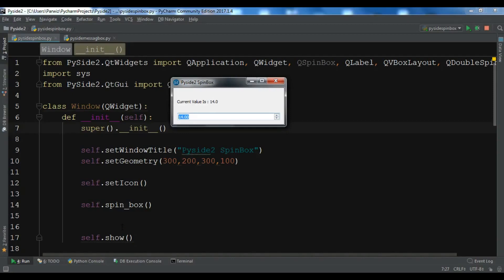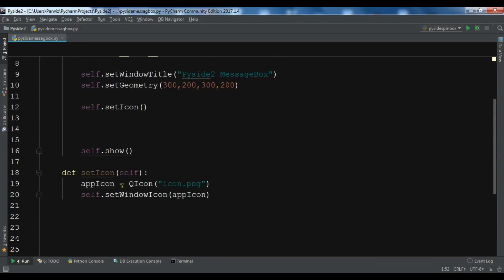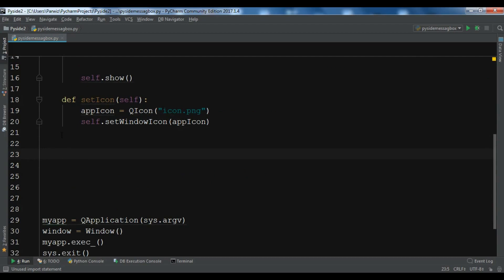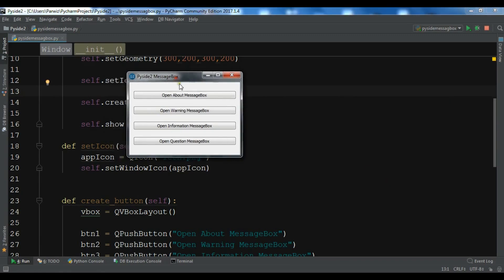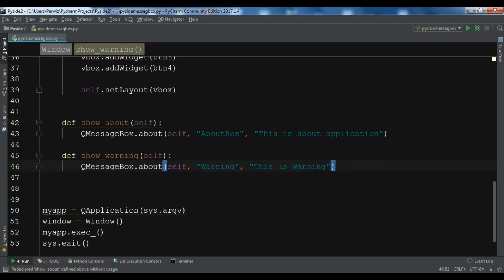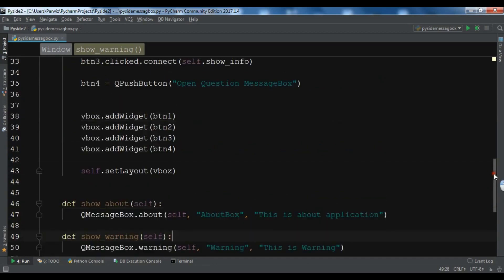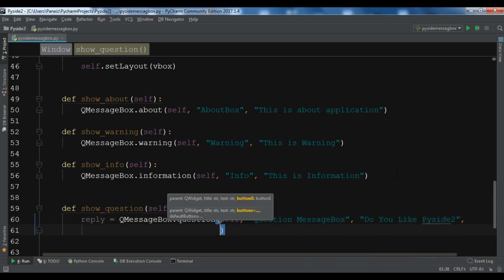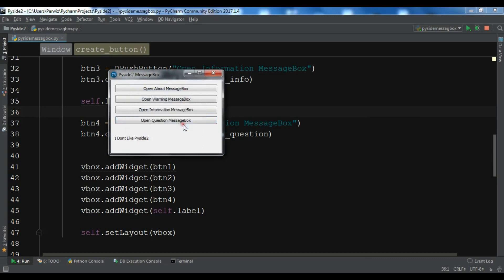Python Tutorial - Creating QMessageBox with Pyside2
In this Python Tutorial we are going to learn how to Creating MessageBox with Pyside2, The QMessageBox class provides a modal dialog for informing the user or for asking the user a question and receiving an answer.